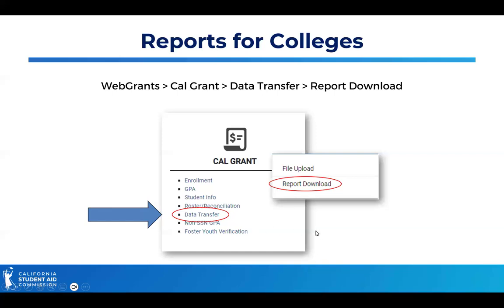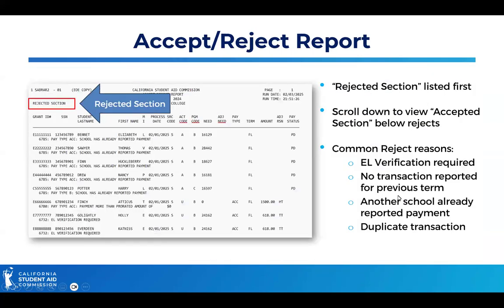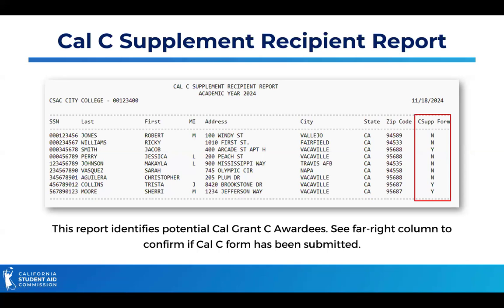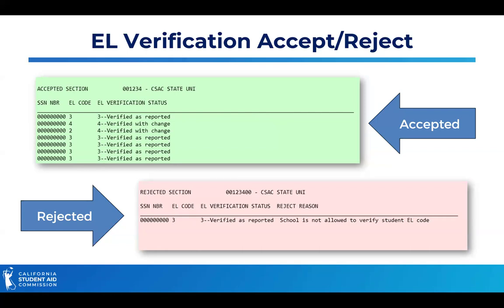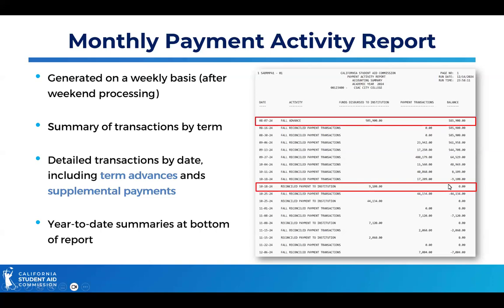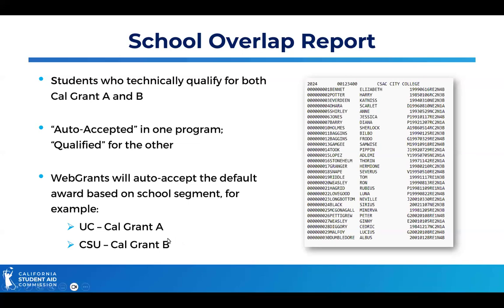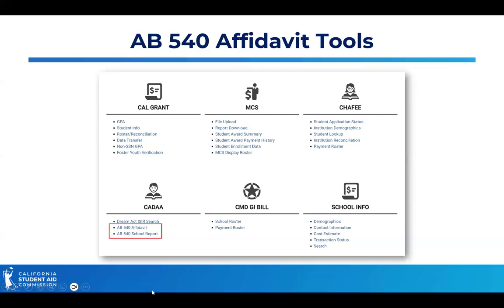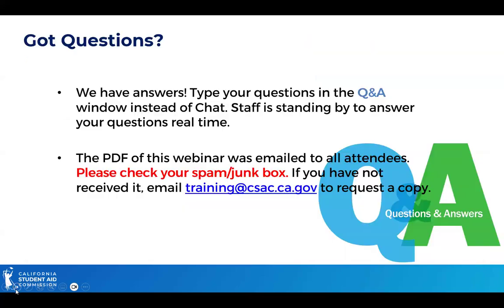Cal Grant Regional Training Session B4: Reports and Tools